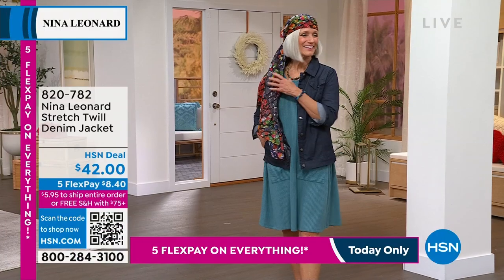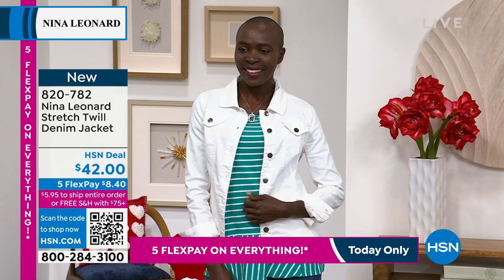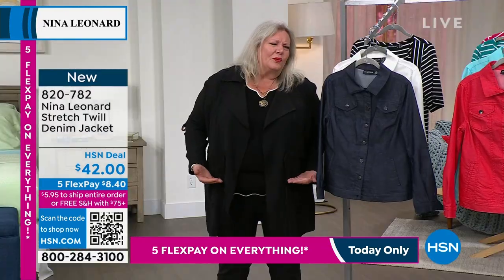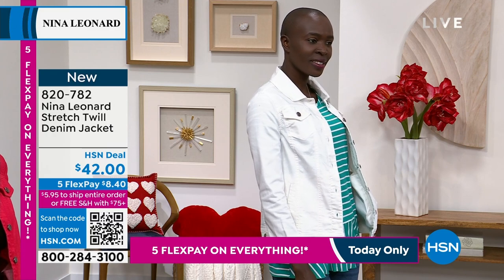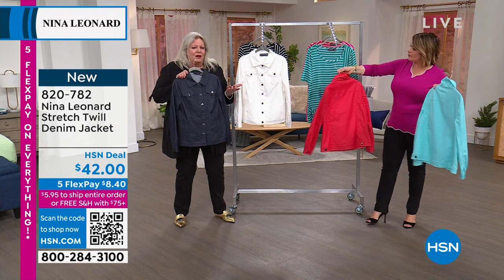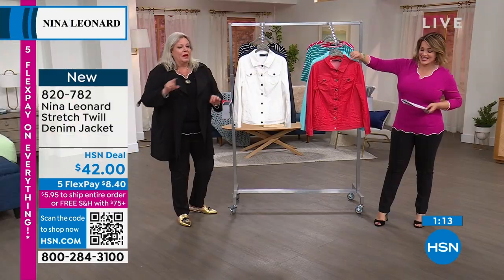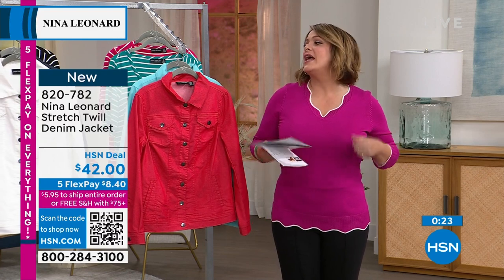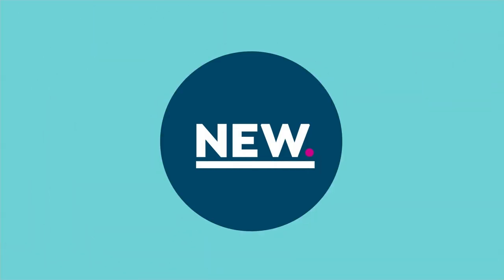Nina Leonard Stretch Twill Denim Jacket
This stretch denim jacket makes the perfect outerwear piece for taking your ensemble to new levels.